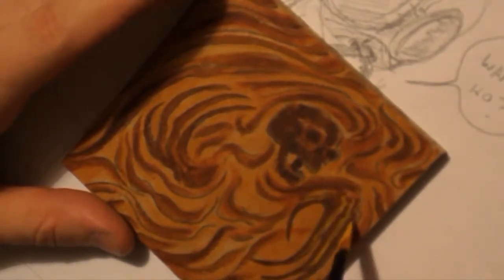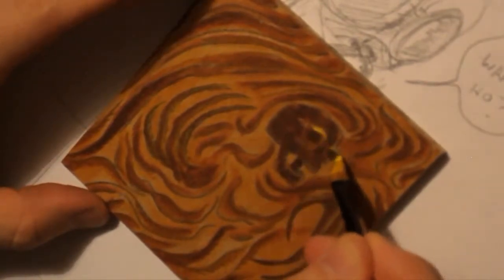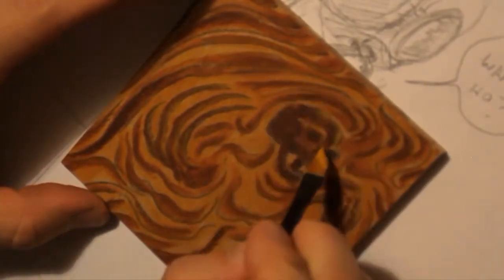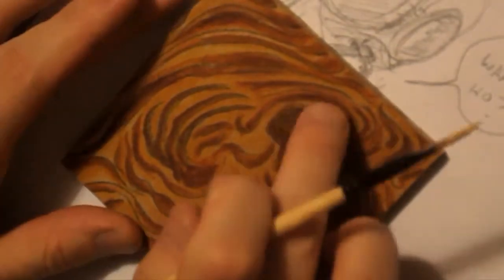Warpwraith part 2: the Speedpaintining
The second half of my painting video for this little acrylic piece, as a speedpainting.

For odd technical reasons, this video will be uploaded before part 1, I'll fix the description to include a link when the situation is rectified.

If mini comics are more your bag, check out mine
And if you've a mind to download some pretty pictures, you can find some of mine on gumroad

Thanks for reading all the way down here!